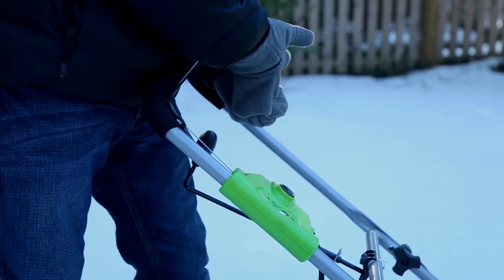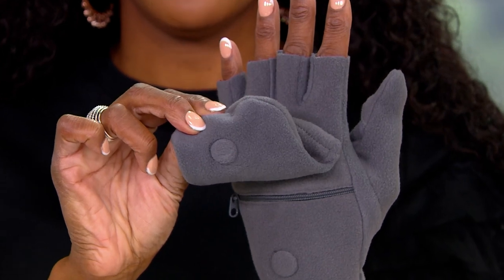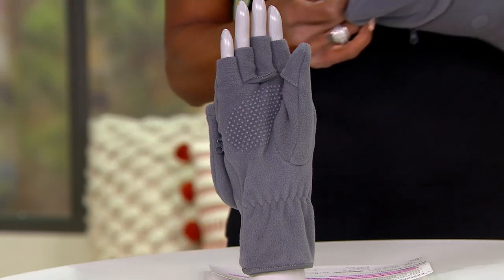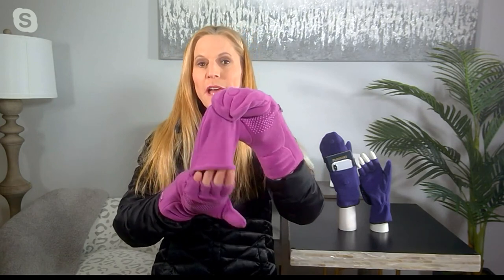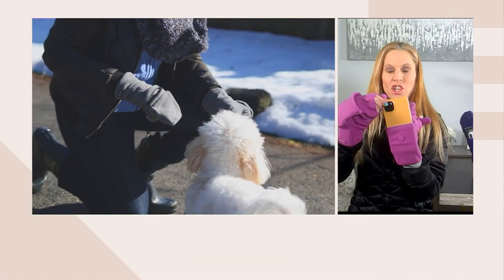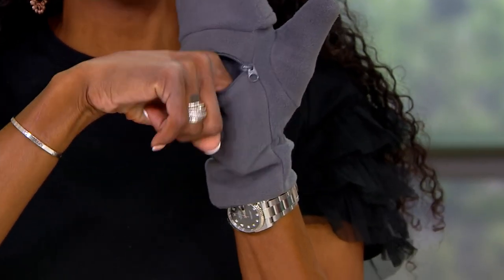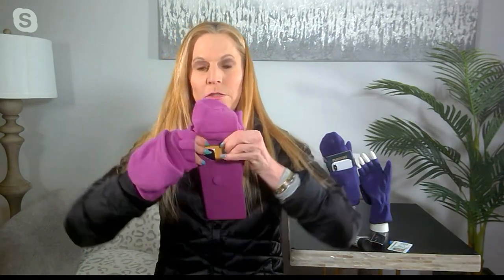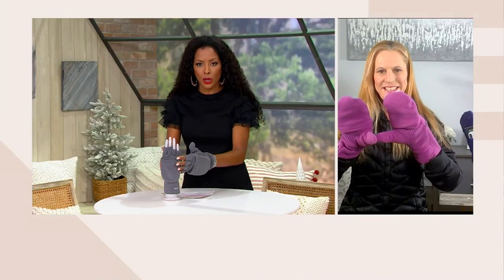Sprigs Multi-Mitt Gloves with Cell Phone Storage Pocket on QVC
Sprigs Multi-Mitt Gloves with Cell Phone Storage Pocket

Heading out but don't want to hold a handbag? Keep your keys, cash, or cards handy and your cell phone at the ready while keeping those digits warm with these multi-mitt gloves. The zippered pocket on the back of each mitten holds your necessities while the foldable flap covers your fingers when it's freezing (and easily uncovers when you need to make a call or text). From Sprigs.